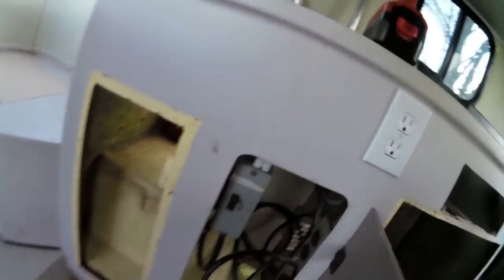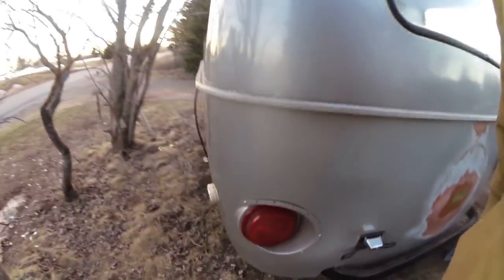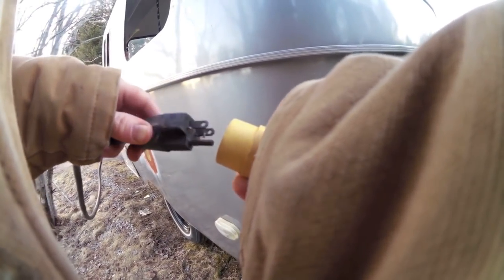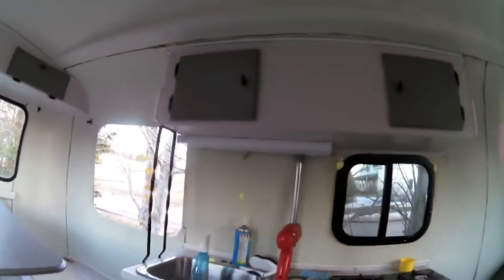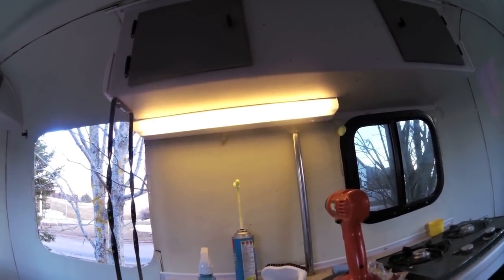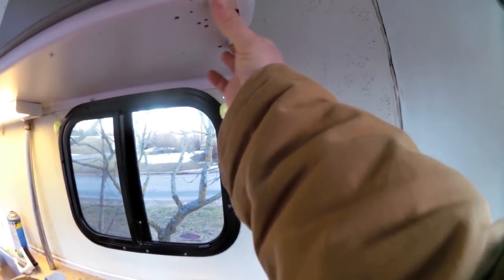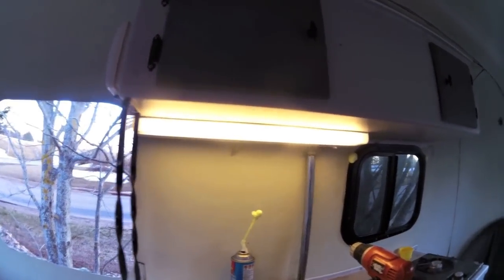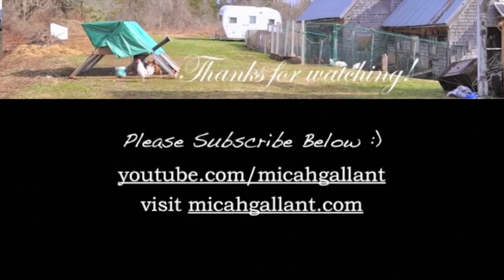1977 boler Camper - Does the shore power work or will my camper catch fire?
First time trying the shore power cable and the old breaker inside the camper. Have some plans to make the trailer switchable to solar power.

All the power seems to work but all of the power in the camper just includes 1 light and one socket!  I'll have to wire up more in there for lighting.